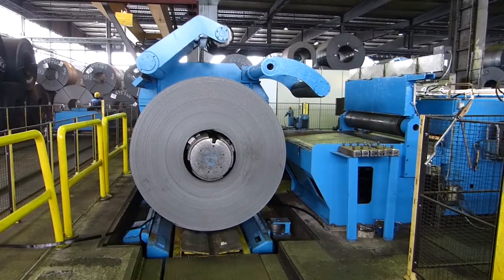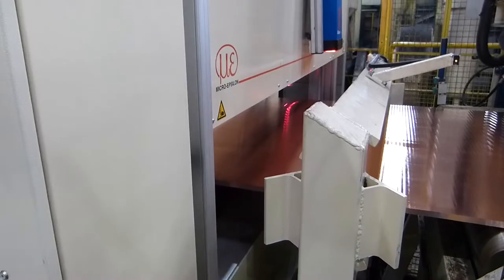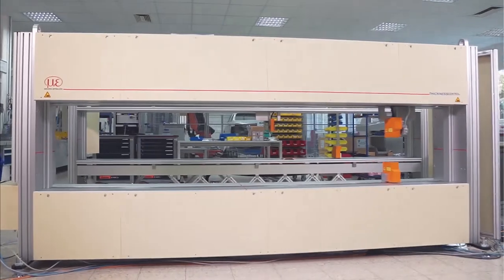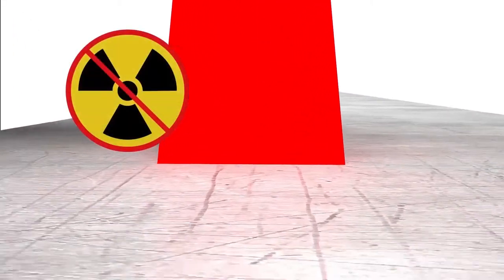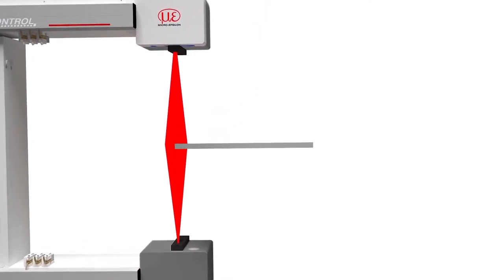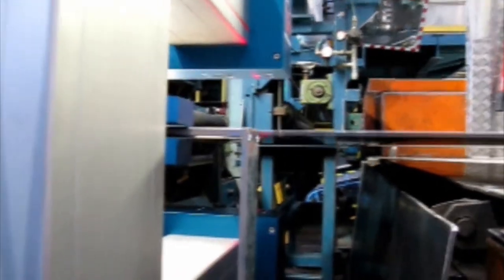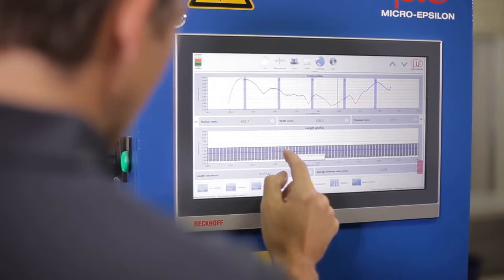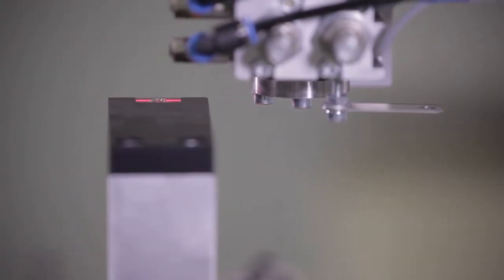Measuring and inspection systems for the metal processing industry - thicknessCONTROL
Micro-Epsilon offers innovative measurement and inspection systems for the metals industry. Latest technologies are used for thickness, profile and surface measurements. Performance and quality, as well as reliability of products and services have made Micro-Epsilon one of the leading suppliers of inspection systems for optical thickness measurement used in the metals industry.